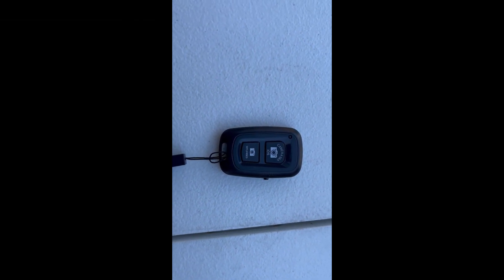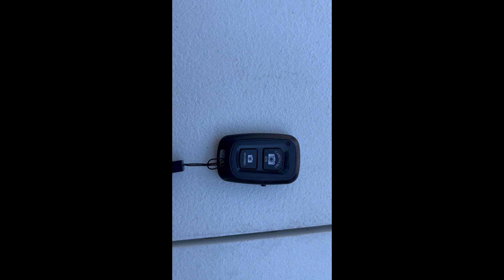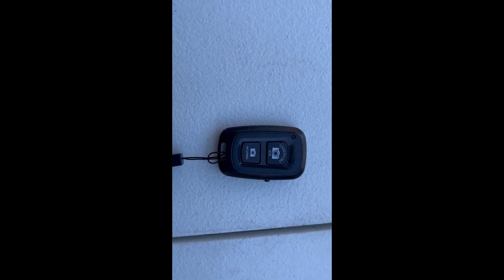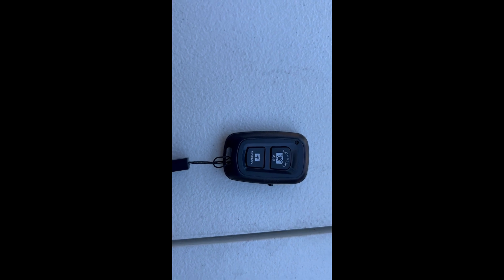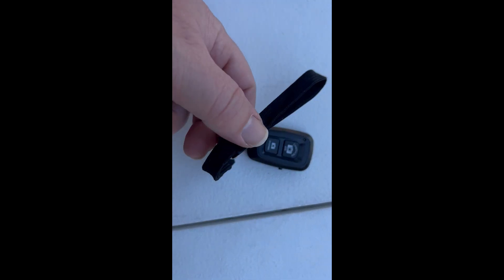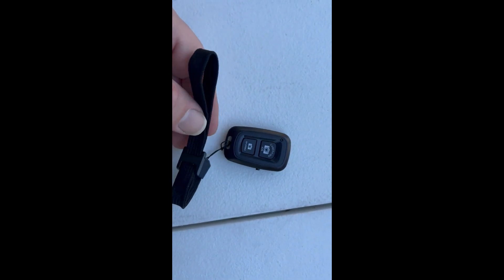CAMERA REMOTE CONTROL....PRODUCT REVIEW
Hello everyone, welcome back. Just wanted to do a quick review on a camera remote that helps with taking photos and videos
My friend Melissa showed me this remote, and demonstrated its capabilities to me, so I wanted to pass the information along.
This remote has been very handy with the filming of my last few videos, and I will continue to use it going forward.

Here is the link to the one I am using, however Amazon has  several remotes to choose from.